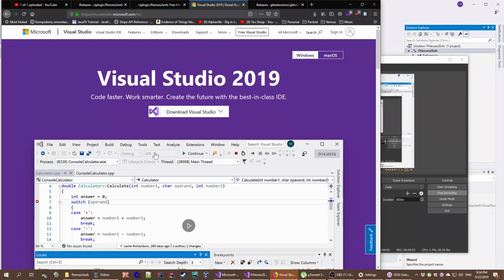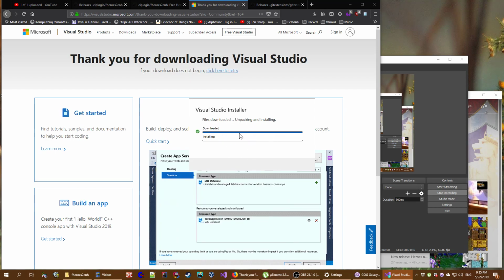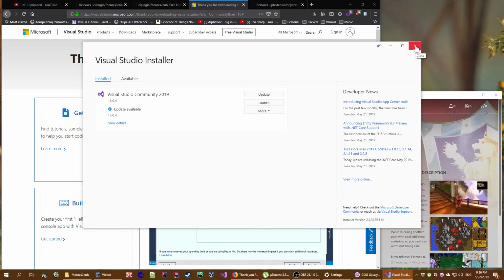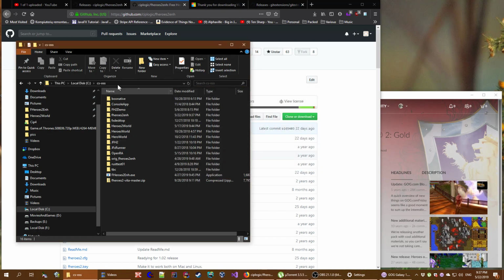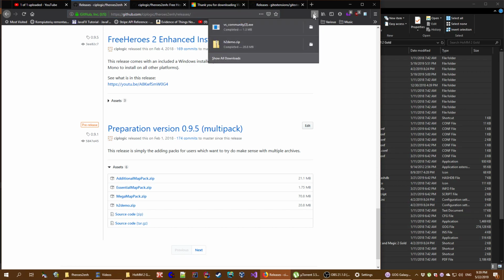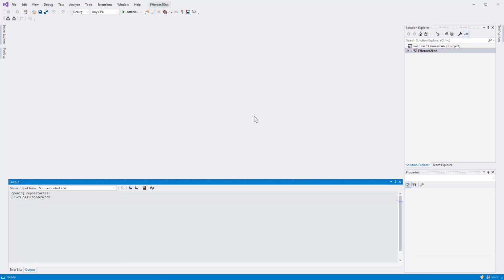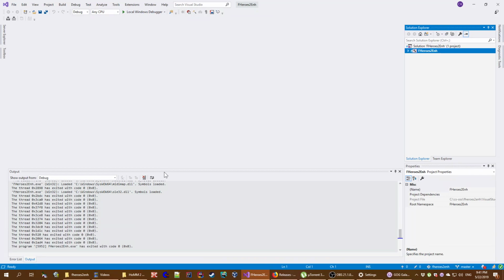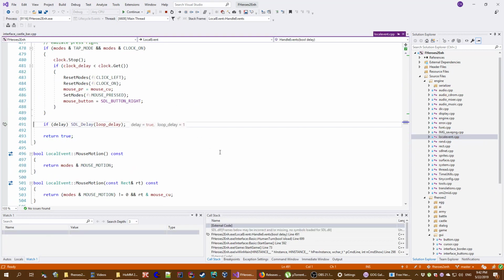Steps to build FreeHeroes2 Enhanced on Windows